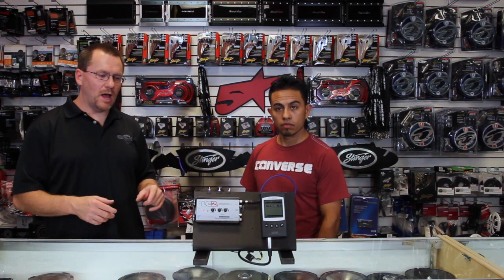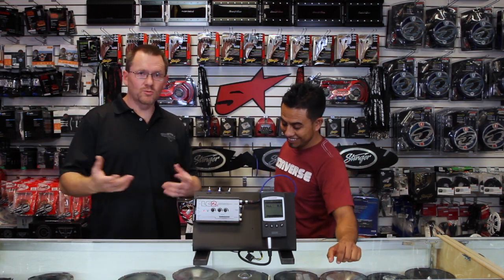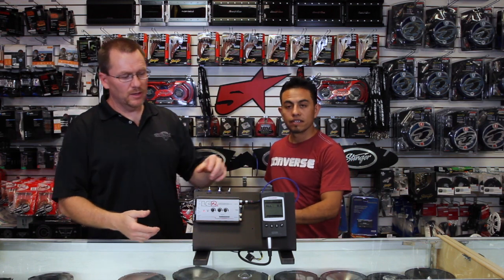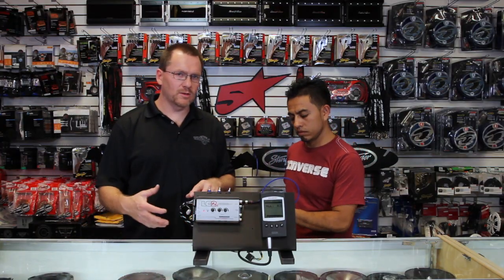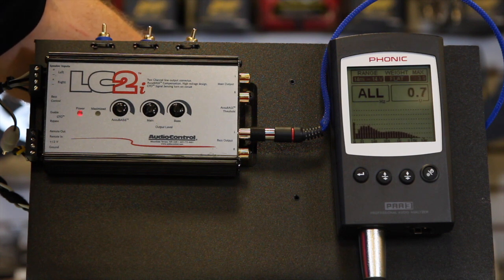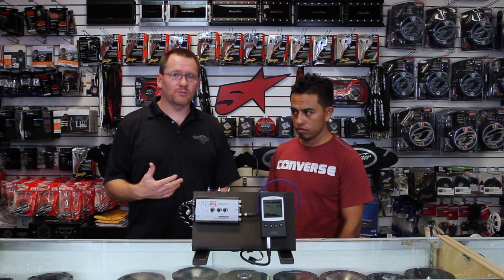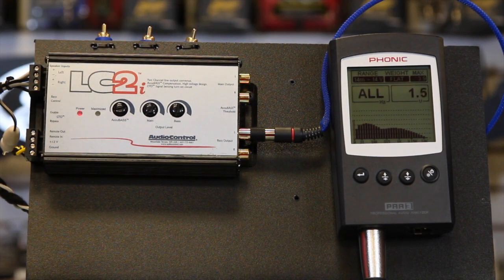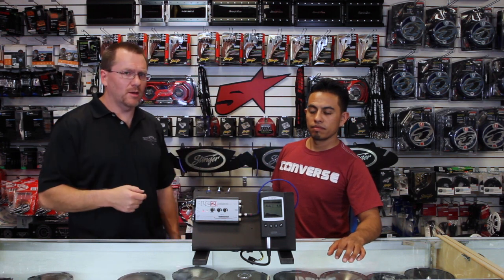Introduction to AudioControl's LC2i "what is and how to use AccuBass"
the LC2i is a 2 channel line out converter with accubass™ and subwoofer control
The LC2i, is a compact, two-channel processor with active input circuitry, which allows it to accept speaker-level signals of up to 400 watts per channel from factory-installed source units or amplifiers.  It converts them to high-quality pre-amp signals that can then be directed to after-market processors and/or amplifiers. Users can enjoy maximum sound quality while maintaining the use of factory volume and steering wheel controls.
features
Two channels of Active speaker level inputs – Accept 400 watt signals per channel
Fixed and variable outputs with discrete level controls
AccuBASS™ processing for correction of bass roll-off
Input For Optional Remote Level Control
Compact design